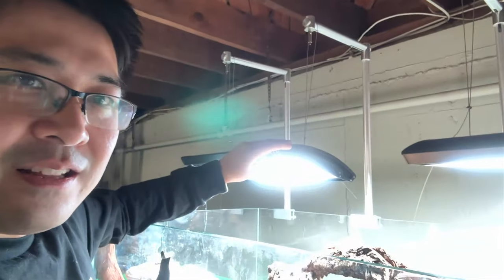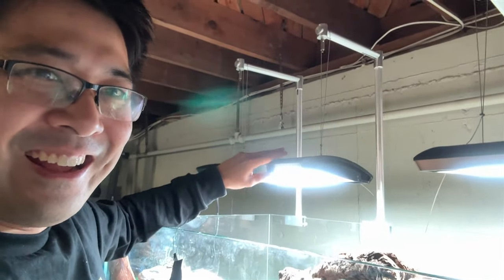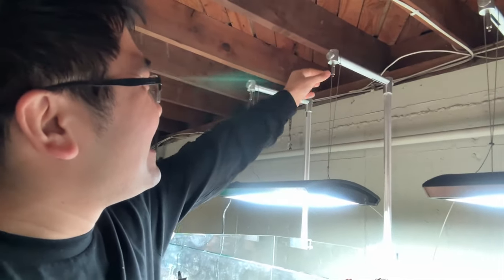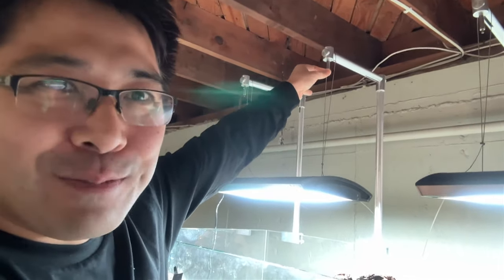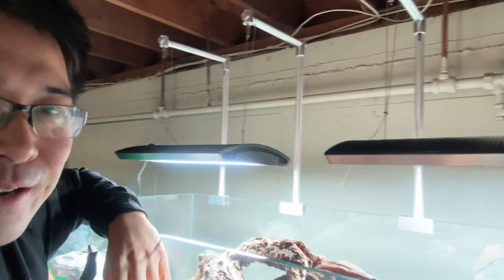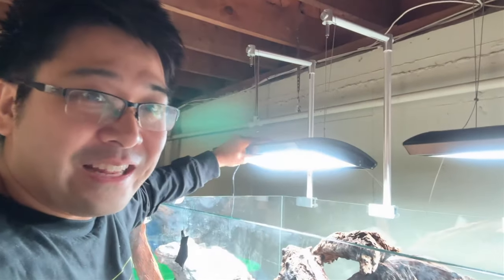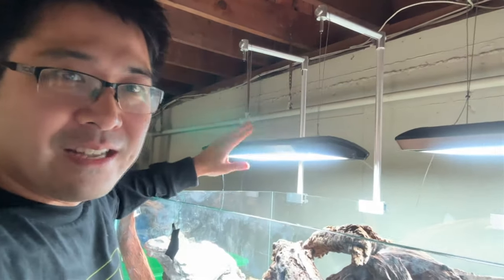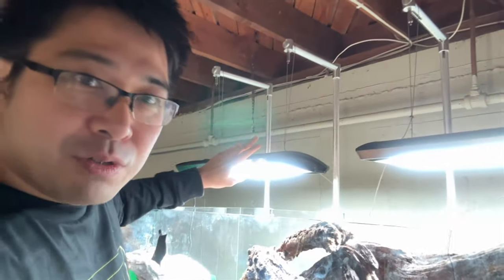Contest Calendar 2: Aquascaping Contest Project Management, Check-in for Planning Planted Aquariums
2nd part of the Contest Calendar series, which will be a casual check-in to talk about the project management behind a contest tank, the different stages to be reached: Design, Hardscape Start, Hardscape Completion, Planting, Fill-- the timing, the reasoning behind the timing, managing workstreams that come together for the final photo.

Follow the series, ask questions in chat about your own Road to the 2024 Contests, and I'll feedback my thoughts about your final photos!